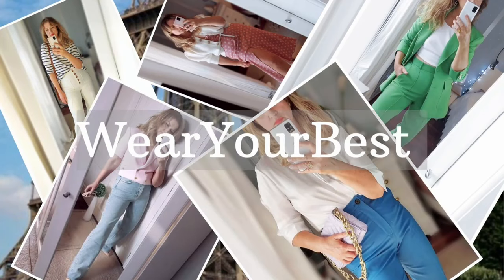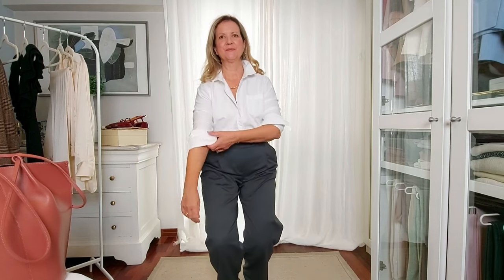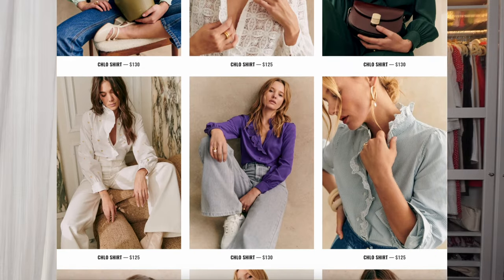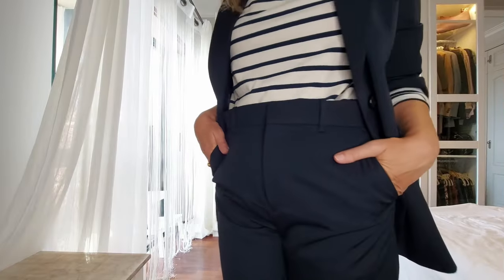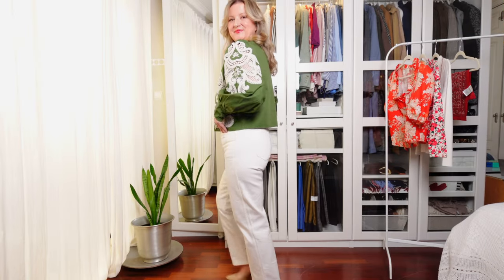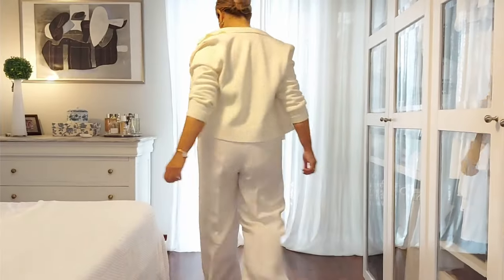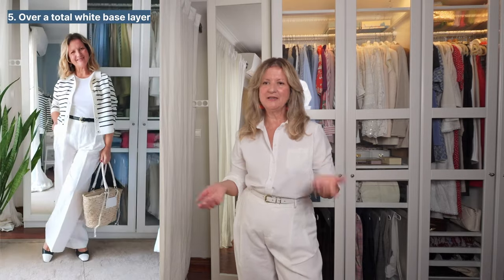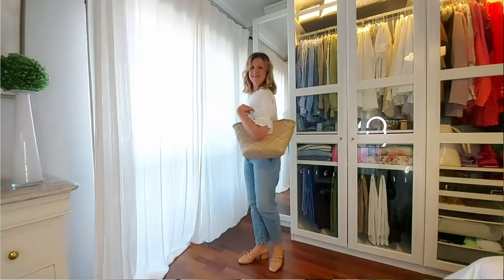Sézane Spring Essentials | Capsule Wardrobe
We meet today for a video on the best basics and timeless high quality pieces from Sezane.

🔗 Links:

What I'm wearing:
▫️Tomboy White Shirt
▫️White Linen Trousers (similar)
▫️Earrings Flora

Items featured:

TOPS
Tomboy
▫️White Shirt
▫️Blue thin stripes
▫️Green Stripes

▫️Maxence Silk Shirt
▫️Florence Silk Shirt

BOTTOMS
Theophile Tailored Trousers
Sea Green - Sold Out
Gold - Sold Out

SKIRTS
▫️Tabata Silk Midi Skirt - Sold Out
▫️Tabata Skirts (not in silk)

▫️Sandy Skirts

KNITWEAR
▫️Betty Ecru
▫️Betty Stripes Navy/Ecru
▫️Gary Jumper
▫️Léontine Jumper

📏 Sizing Reference

I am about I'm 5ft '7 (1,70) and normally wear a US 6 / EU38

This does not change the way you buy, it just means that a small amount of commission goes to me, who has helped drive the sale. Thank you for making it possible to continue doing more videos for you!

This video is about:
Sézane, French fashion, Sezane best pieces, Parisian style, Sézane lovers, midage style, midage fashion, haul, try on haul, winter outfits, shoes, shoe collection, knitwear, winter essentials, spring outfits, spring collection, Italian style